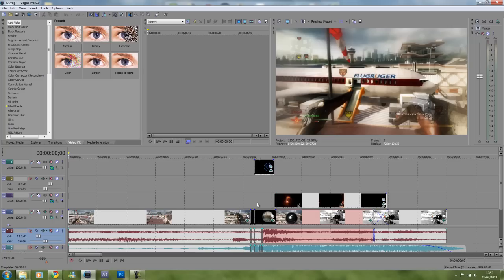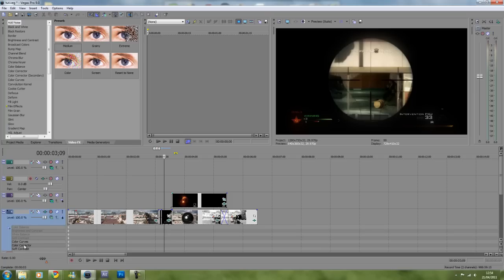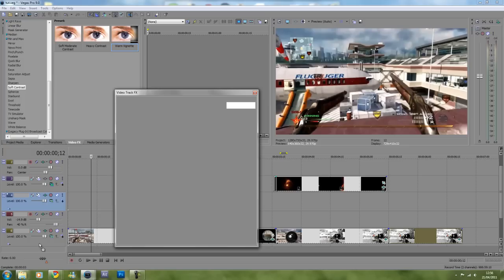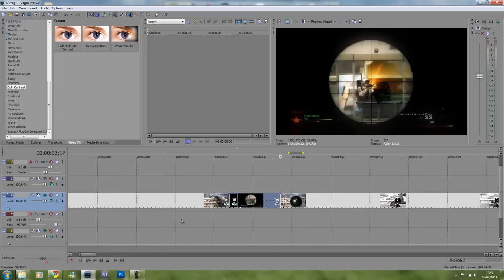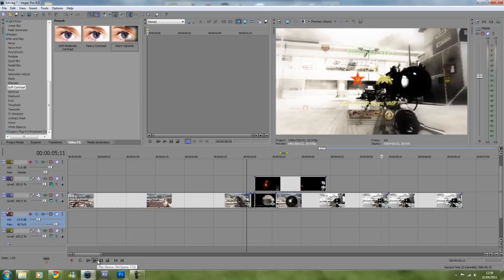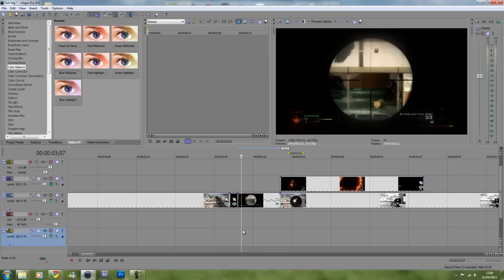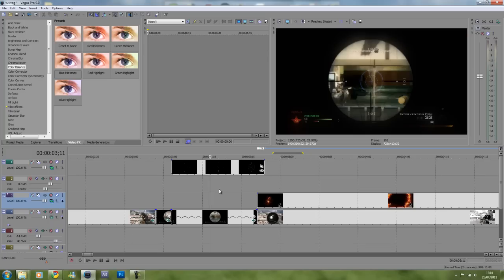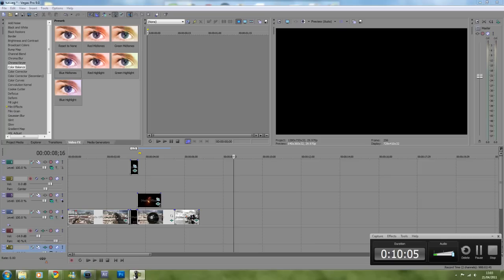Montage Effects Tutorial (Vegas) [HD]